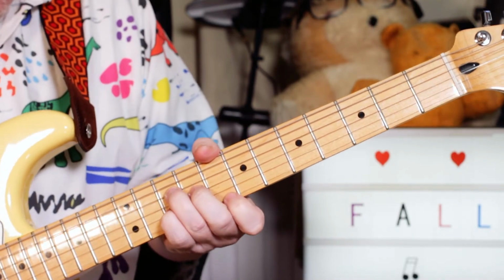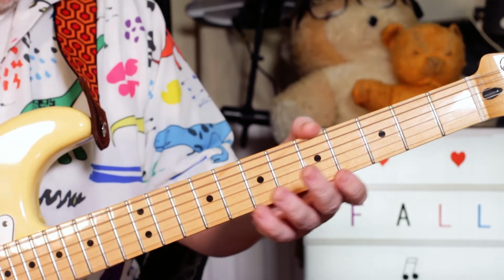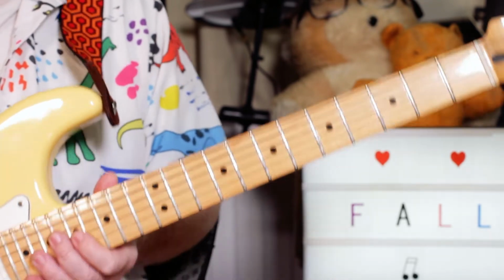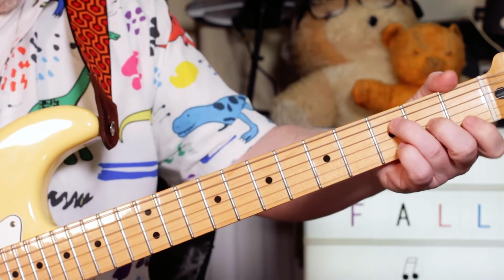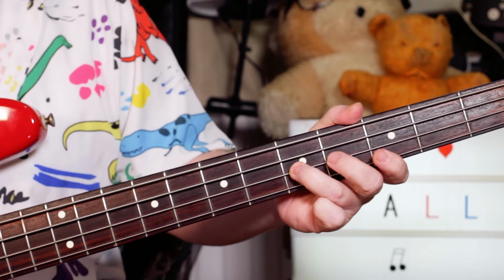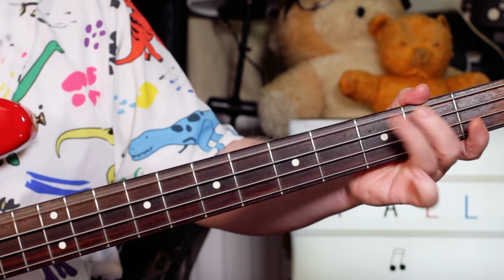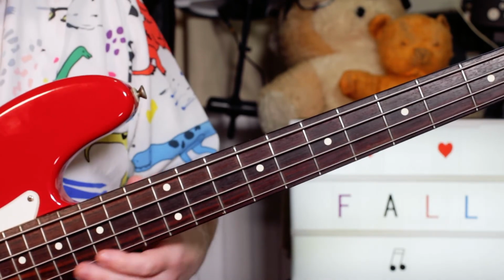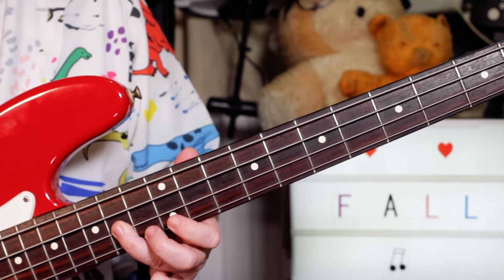'Marquis Cha Cha' The Fall Guitar & Bass Lesson